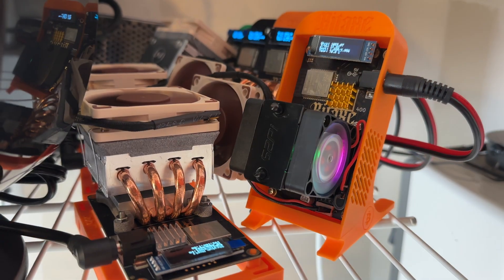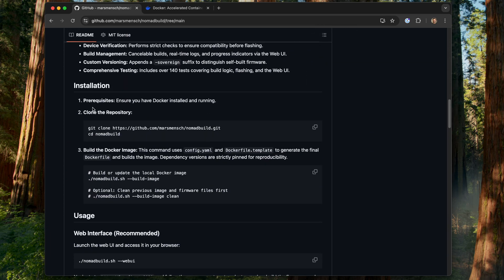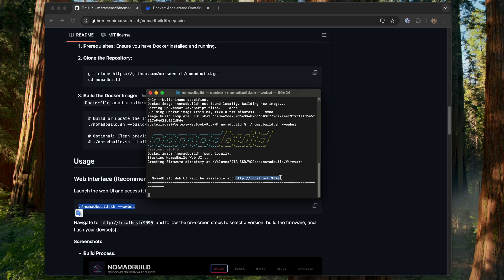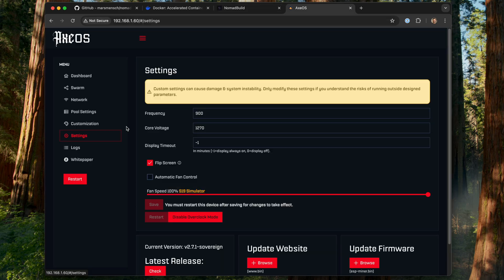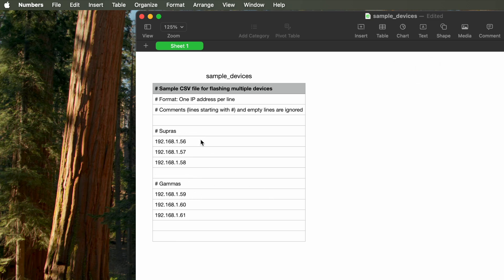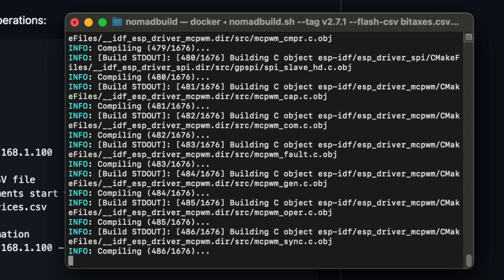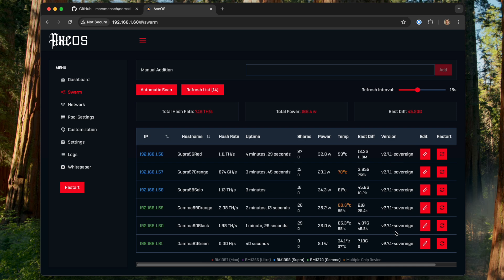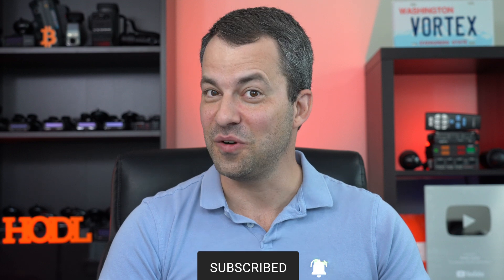How to Automatically Update ALL Your Bitaxes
If you have a bunch of Bitaxes, check out this new tool to help streamline and automate the process of mass updating firmware.
Purchase a Bitaxe

0:00 Intro
1:02 Installation
2:26 Building Firmware
2:57 Flashing to One Bitaxe
3:44 Update Multiple Bitaxes
7:25 My Thoughts

Bitaxe Resources:
Purchase a Bitaxe Gamma
Purchase a Bitaxe Supra(Older version)
Purchase a NerdQAxe+ (4 chips)
Purchase a Bitaxe Hex (6 chips)